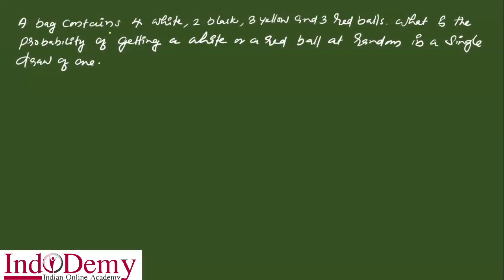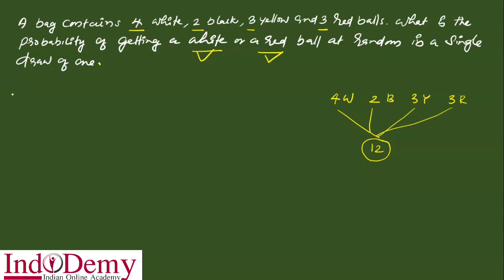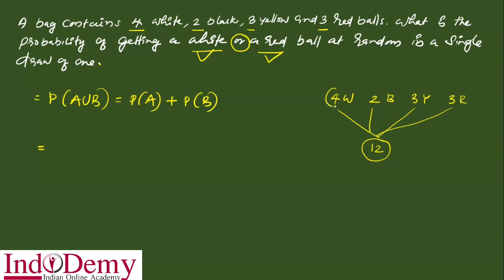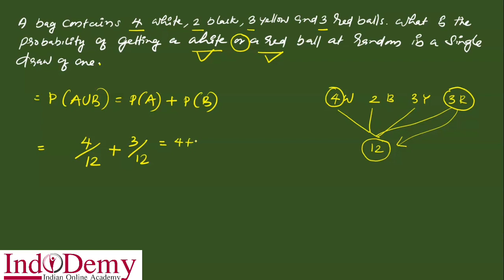Probability | Case study | Quantitative Techniques | B.Com, BBA | Malayalam Class | Indodemy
Quantitative Techniques
Probability - Case study

Features of Indodemy:
-Mentor Facility
-Expert Faculties
-Affordable Cost